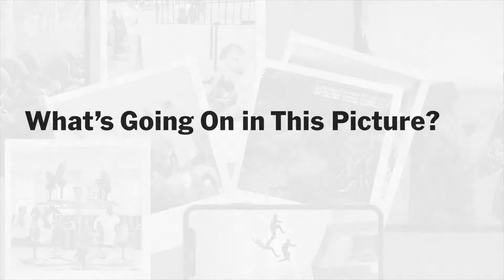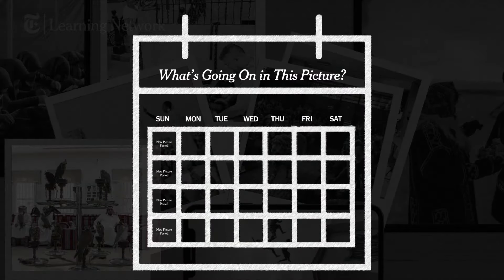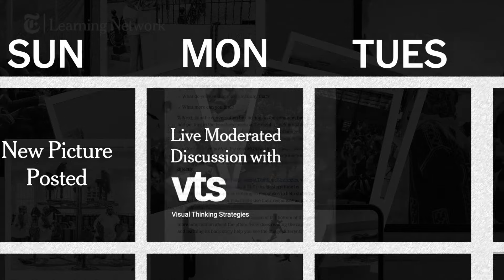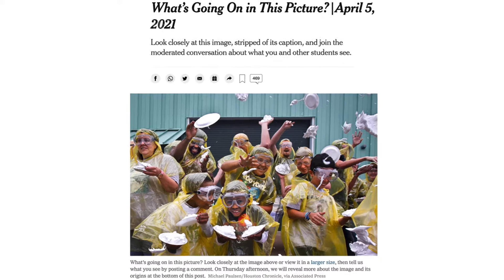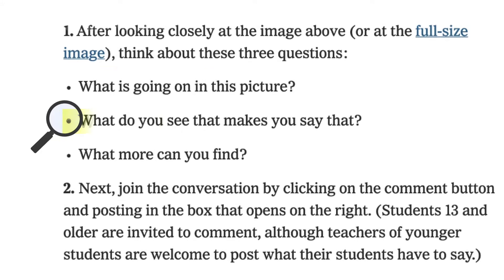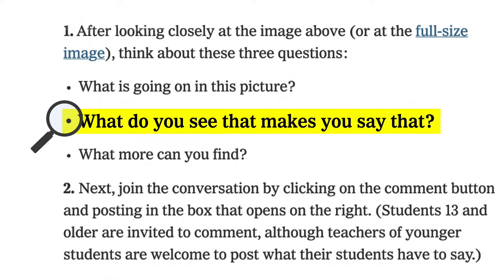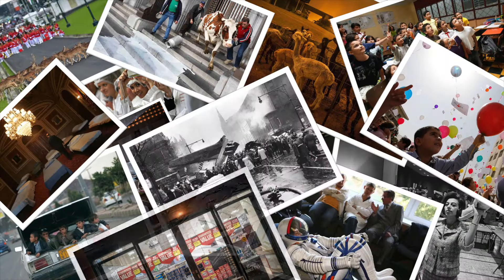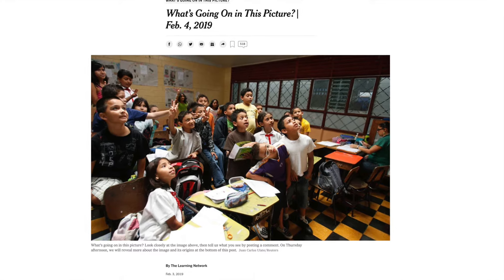What's Going On in This Picture? Tutorial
Every Sunday of the school year, The Learning Network publishes a new "What's Going On in This Picture?." WGOITP features Intriguing Times images stripped of their captions -- and an invitation to students to discuss them live. Professional Development Manager Rachel Manley explains how this feature works.

The New York Times Learning Network provides free teaching resources for bringing the world into your classroom. We publish about 1,000 teaching resources each school year, all based on using Times content — articles, essays, images, videos, graphics and podcasts — as teaching tools across subject areas. Our intended audience is middle and high school teachers and students (teenagers 13 and up).